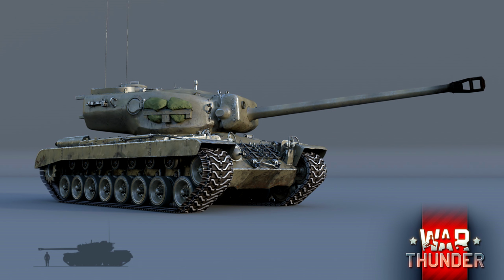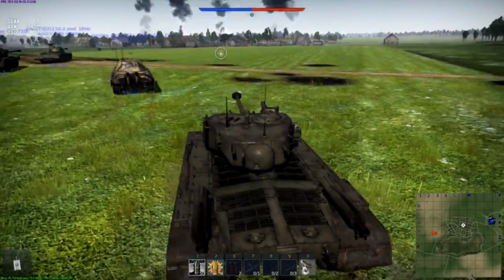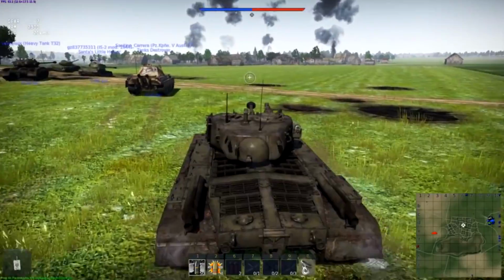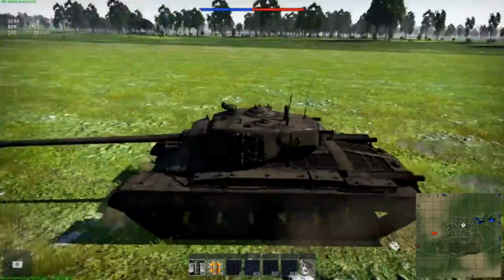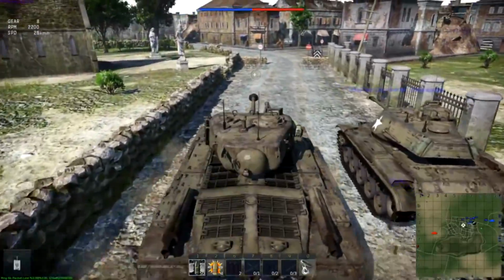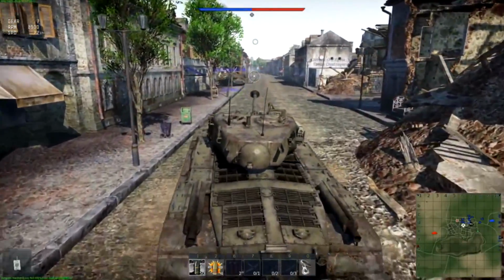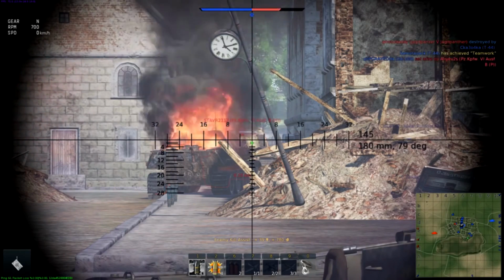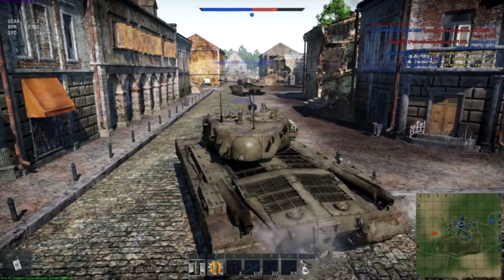War Thunder 1.59 T-29 MONSTER (War Thunder Tanks)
War Thunder 1.59 Preview T-29 Premium Heavy Tank

-Baron